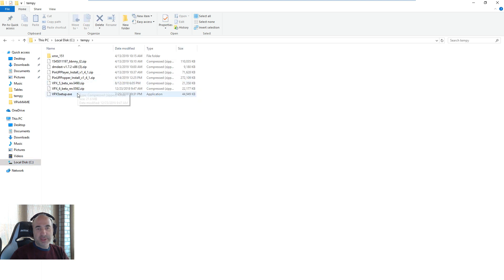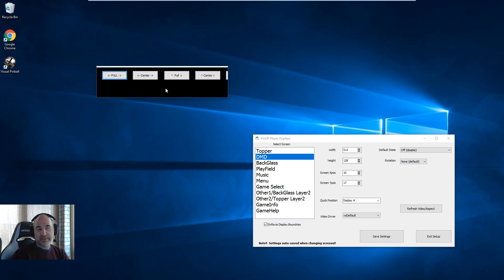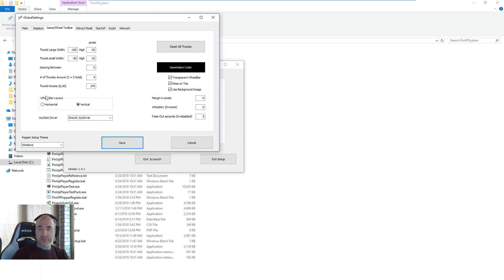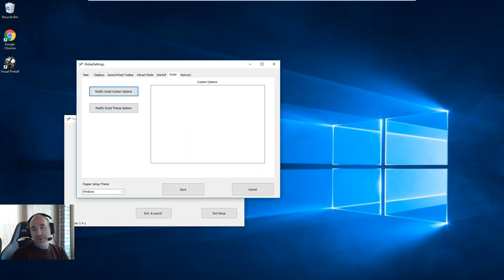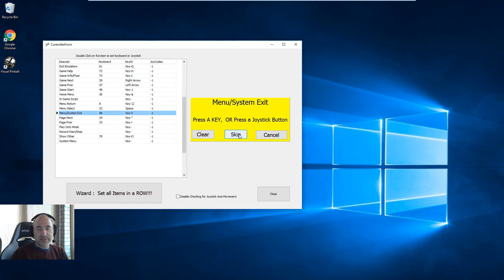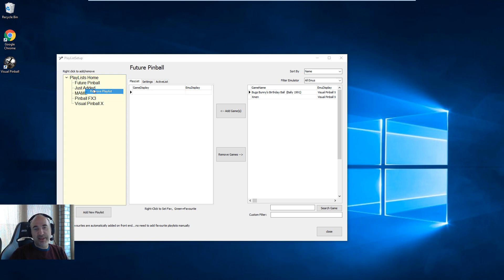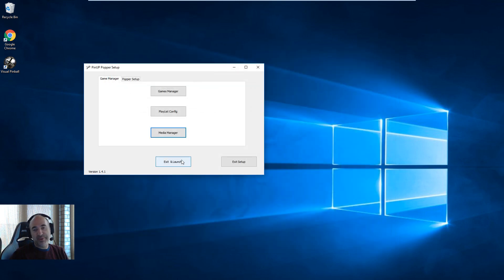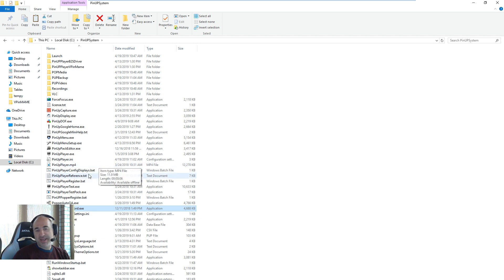PinUP Popper FrontEnd New Install v1.4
This is for users that are installing a fresh/new install of PinUP Popper.  DO NOT USE this for upgrading from v1.3,  there is a separate method/file/video for upgrading existing.

note: PinUP Popper is installed AFTER you have PinUP Player fully functioning and installed on your PC. start

If you need support go to wiki and you will find links for FB group or vpinball.com forums.  I won't be doing support on youtube...cheers